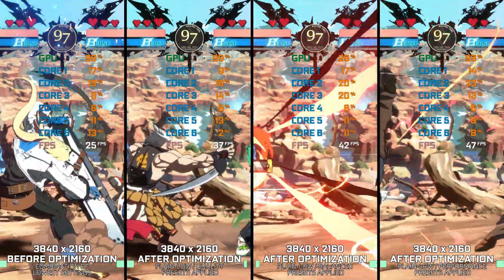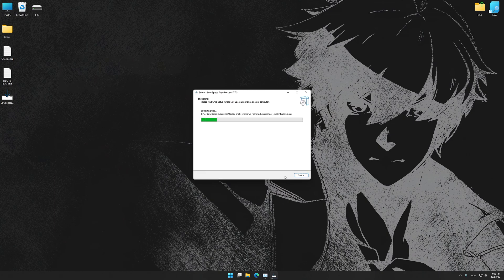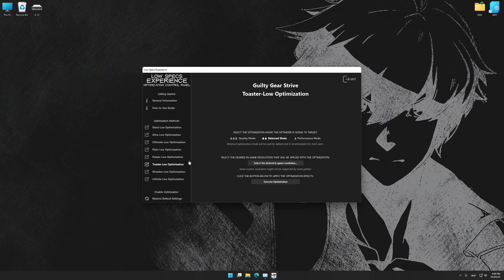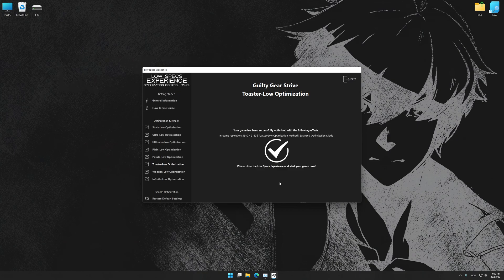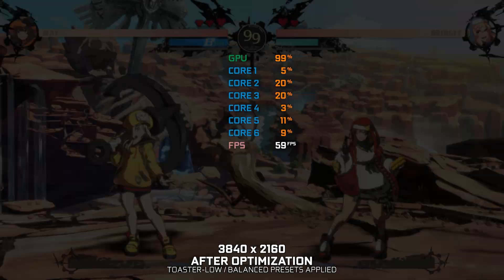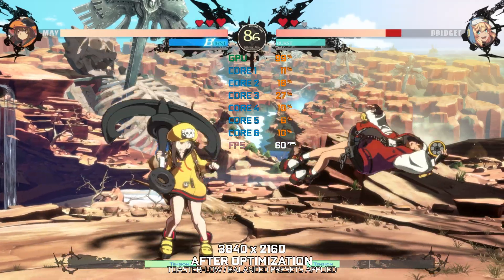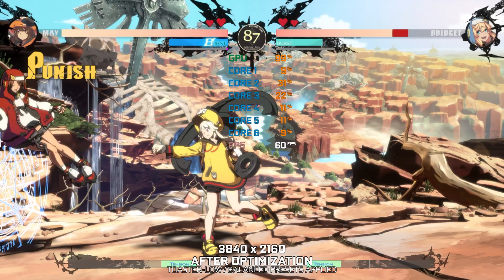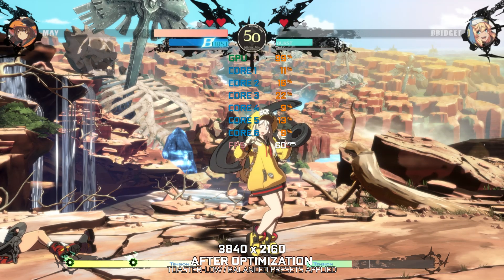Guilty Gear Strive | How to Get Maximum FPS Boost and Fix Lag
This Maximum FPS Boost guide for Guilty Gear Strive shows you how to increase and maximize frame rates, fix lag, reduce stutters, and improve overall performance using the Maximum Performance presets in Low Specs Experience.

⏱️ Timestamps

00:00 Before vs After Optimization
00:37 Optimization Guide
02:00 Additional Gameplay Footage